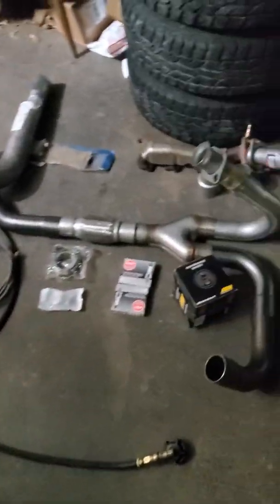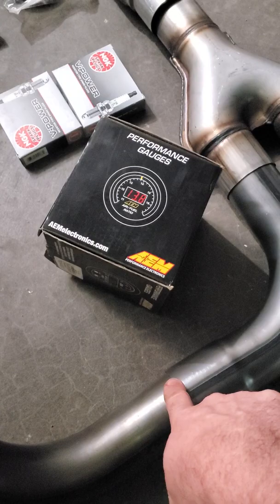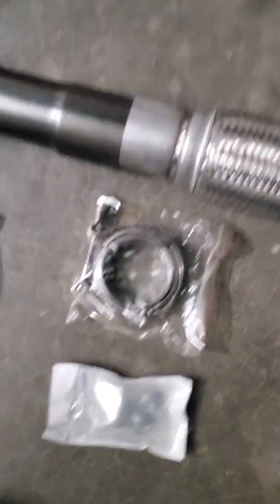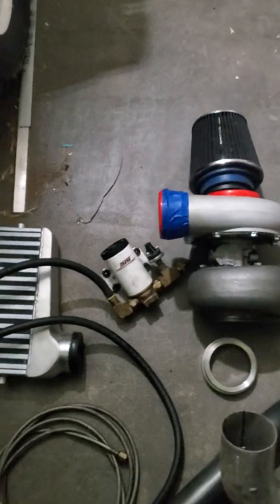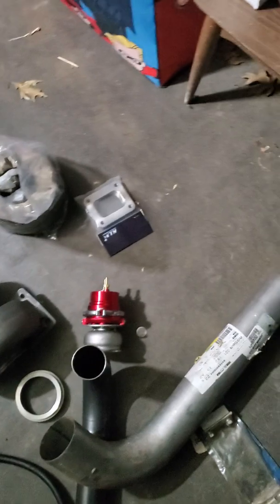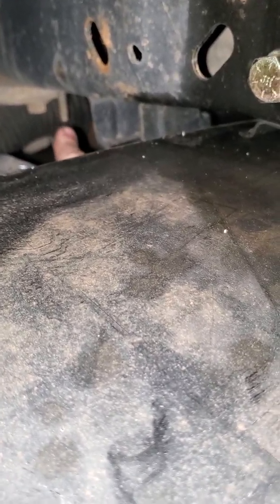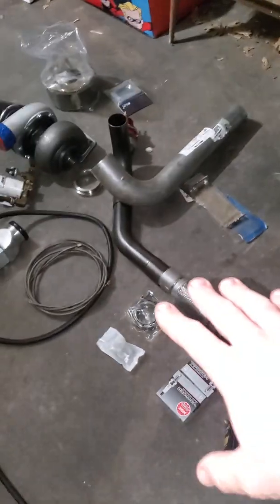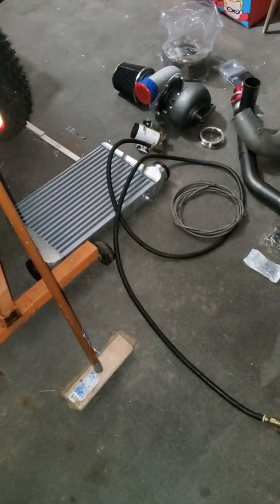How to Turbo a Crown victoria. The parts needed.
I am doing this for fun, I'm no race car driver, I'm not a professional technician.  You work on your car at your own risk!!!
I can't promote any of the products yet as I have not used them yet.
I am ONLY sharing what I purchaced.
The parts list. as of before I get started.
P.S. I have seen this done using the 2" oem exhaust cut up into pieces which would save a bunch of money if you had the pacience.  However, my intentions are to turbo the car, have some fun learning, remove the "kit", sell the car and build an F-150 using the 4.6L engine on my stand that I'm building for boost.  Then use the turbo "kit" for the f150. so I decided on 2.5" plus it's nice to have extra pieces laying around.
P.P.S.  most items can be found in 1 location, ebay, Amazon, or Walmart. I was searching for the absolute lowest price on each part.
Starting at the exhaust manifold.

Flange adapter. Part# 41725 Walker 41725 Exhaust Pipe Adapter

O2 sensor flanges. x3, 2 for oem sensors and 1 for the wide band.

2.5" 135" exhaust bend x1
2.5" OD Mandrel Bend Exhaust Elbow .065 16ga Aluminized Mild Steel Khaos Motorsports (2.5" OD 135 Degree Mandrel Bend)

2.5" 90 degree bend x3
2.5" 45 degree bend
2.5'' Custom Exhaust Kit Universal Mild Steel 16PCS Tubing Mandrel Bend Pipe Straight & U-Bend (2 PACKAGES SHIPPING))

2.5" Y pipe
LCGP 409 Stainless Steel 2.5 Inch Y-Pipe, Universal Stainless Steel Diesel Y-Pipe, Inlet 2.5" Outlet 2.5" Length 10"

2.5" Flex pipe
Rev9 Stainless Steel Flex Pipe Exhaust Couplings With Pre-Welded Mild Steel Extension (2.5" x 10" (14" Overall))

2.5" Exhaust Clamps

60mm wastegate

GT45 Turbocharger

GT45 Turbo flange

GT45 vband and flange

3.75 to 3" exhaust pipe

GT45  Turbo blanket

GT45 Oil Feed Line (came with turbo)

5/8" Oil Drain line from turbo.
Napa pnNBH H-1712

12v Oil scavenge pump.

Brass fittings for Oil Feed and drain/return.
Home depot $30

Cone air filter ("free"found in garage)
3" charge pipe

3" charge pipe fittings

3" charge pipe with Blow off Valve mount

Boost controller

24x12x3" Intercooler

29lb fuel injectors (I chose these based on my wants)
ebay

Aem  340lph fuel pump